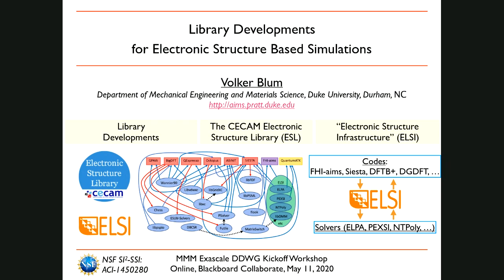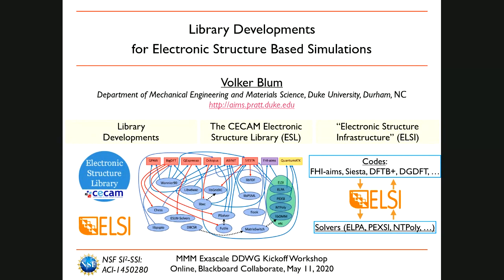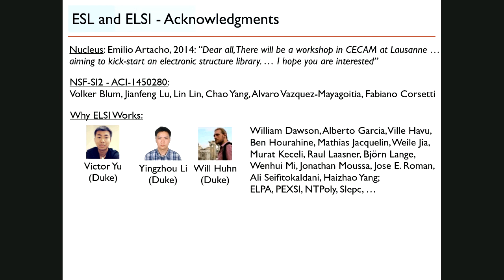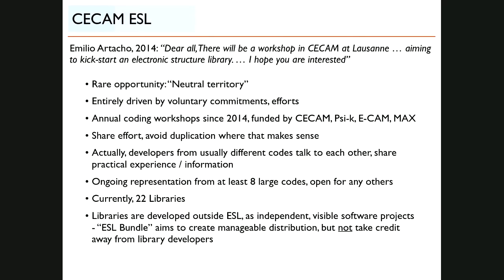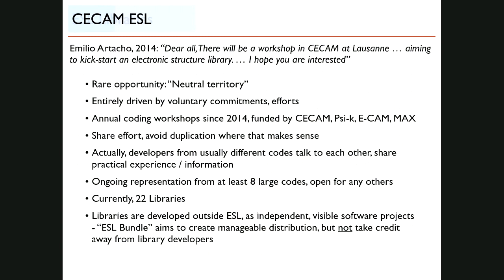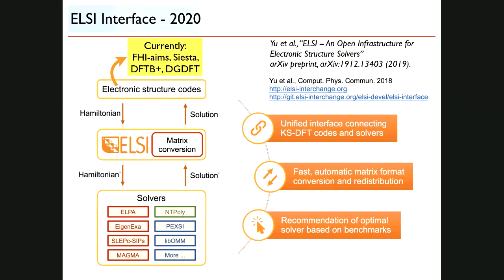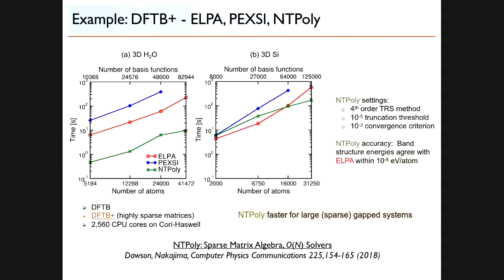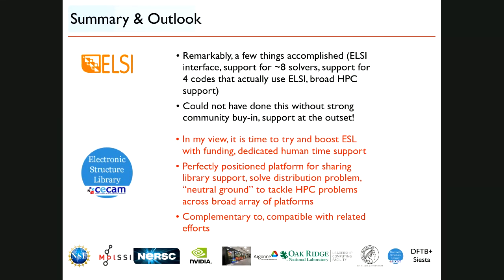Library developments for Electronic Structure based simulations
Volker Blum from Duke's University